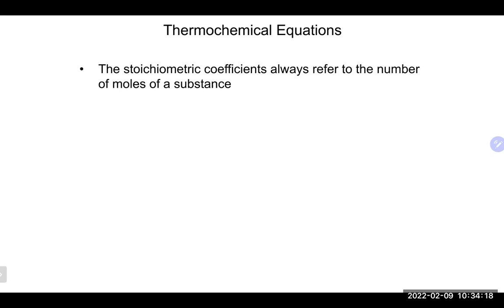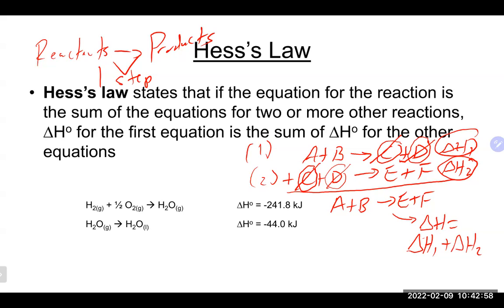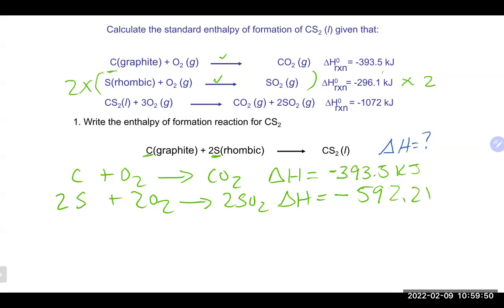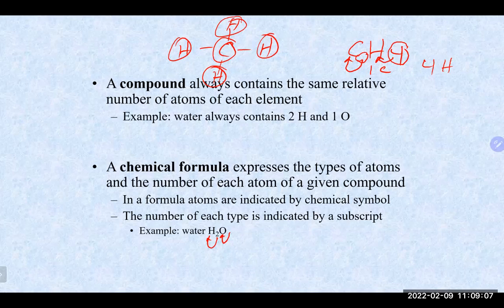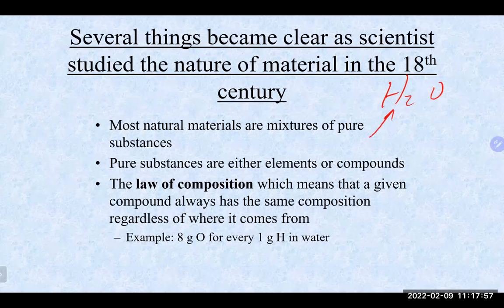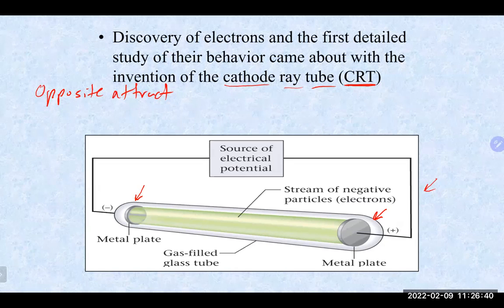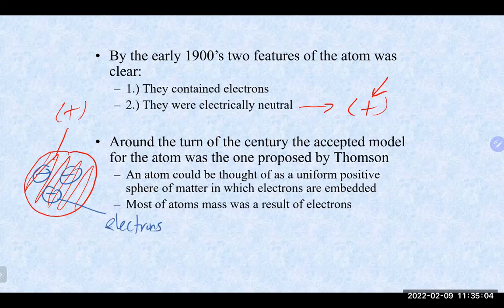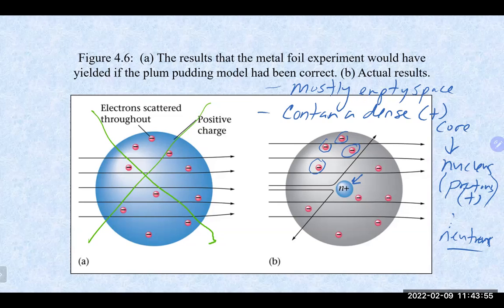Chem 3 Lecture 2/9/22 (Ch 10 and 4)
We lectured on Ch 10 and 4 (enthalpy, Hess Law, The atom, Dalton's atomic theory, Thomson, Millikan, Rutherford, gold foil experiment)